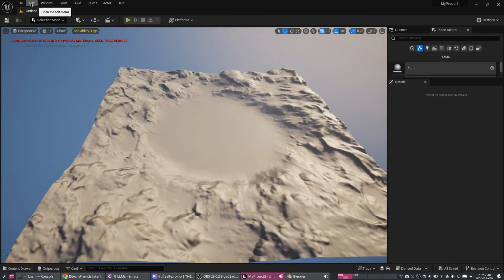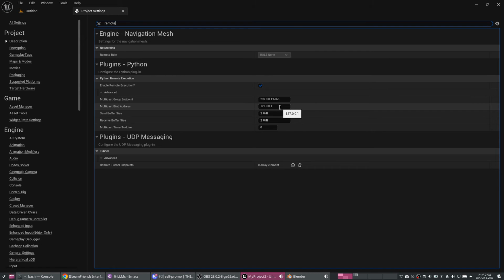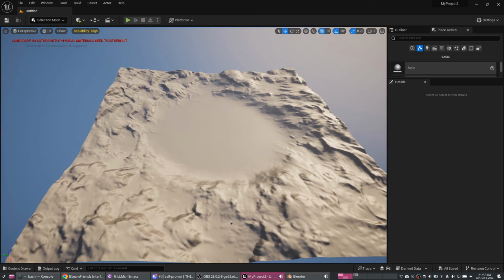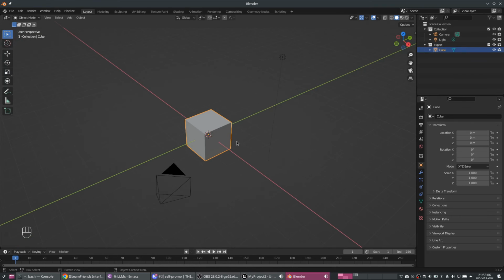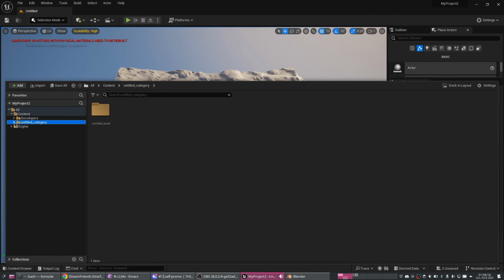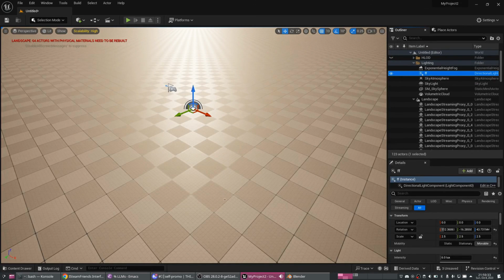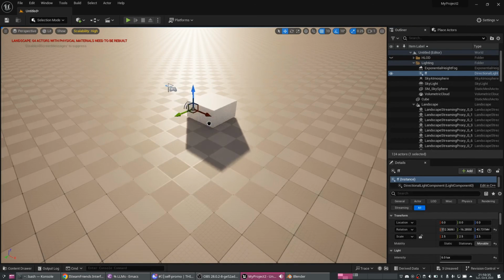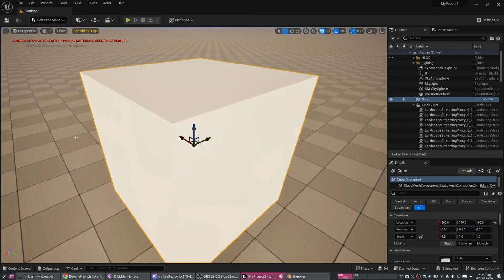🌸 How to fix Blender plug-in "Send to Unreal" in UE 5.3 🌸